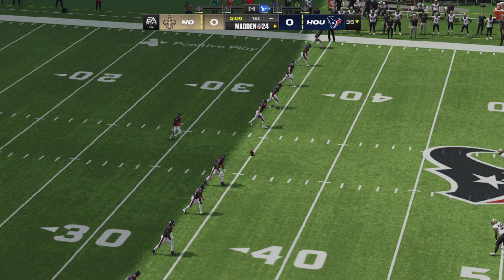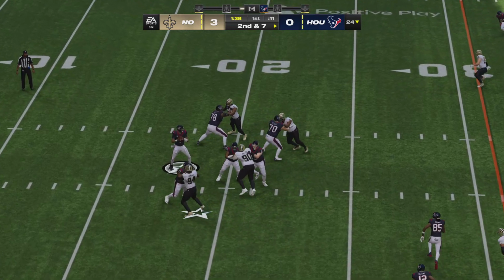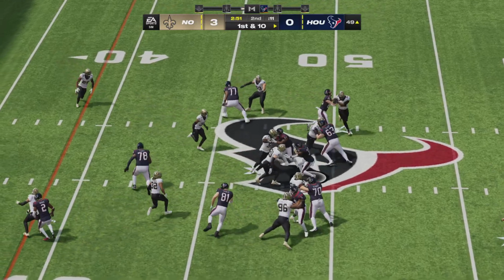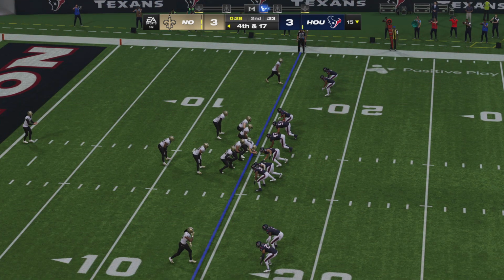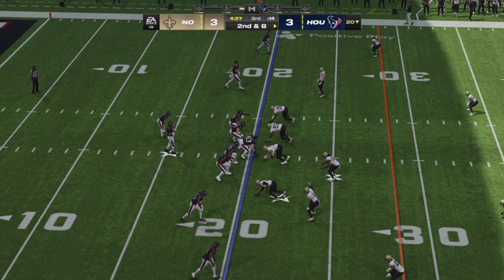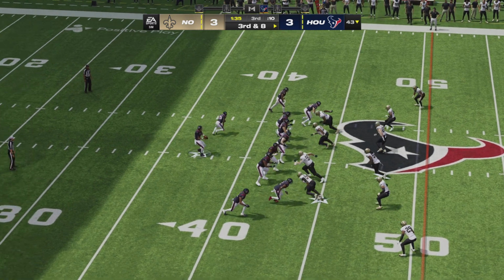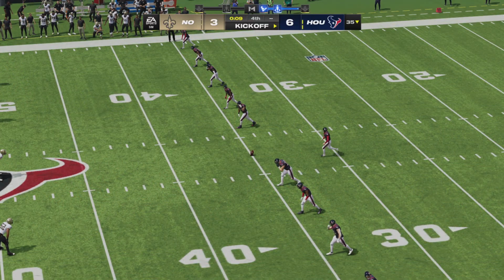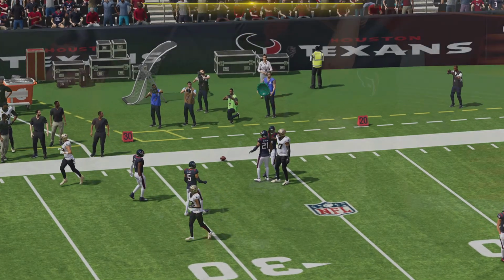New Orleans Saints (3-2) vs. Houston Texans (4-1) - Madden 24 Season Simulation WEEK 6